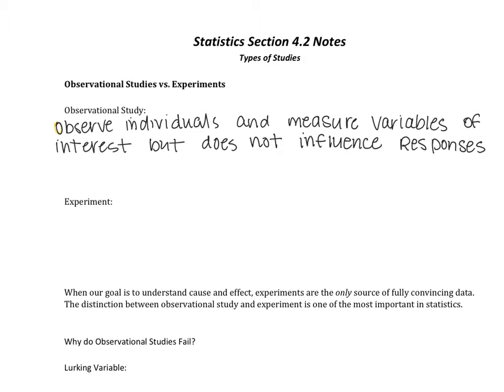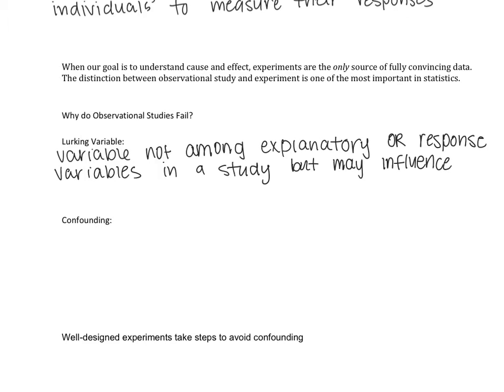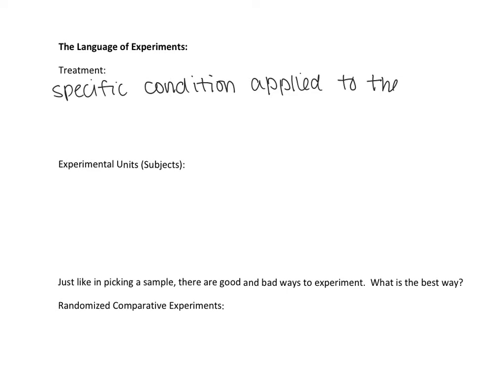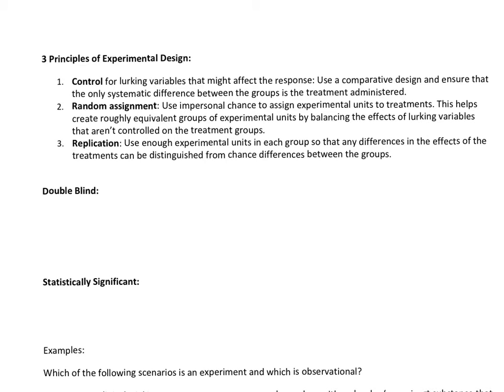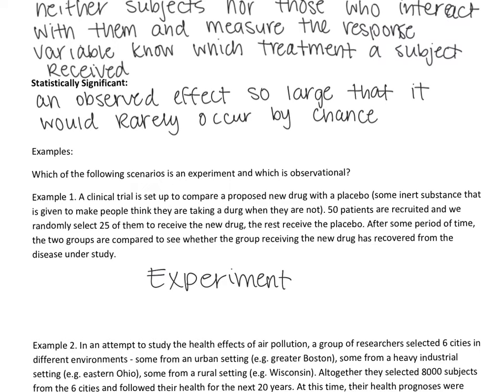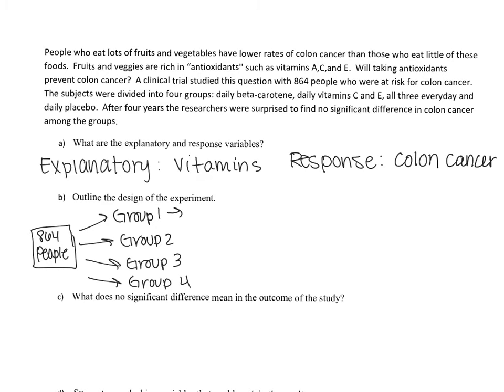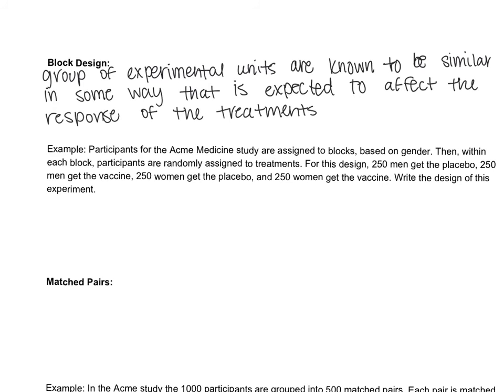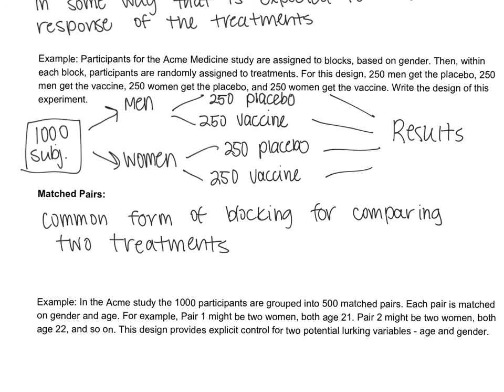Statistics Chapter 4.2 Notes